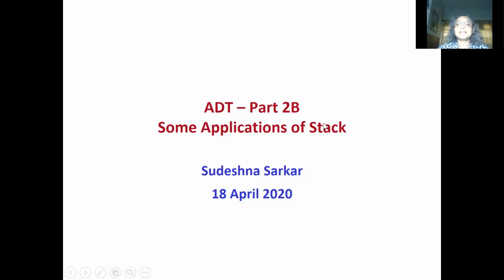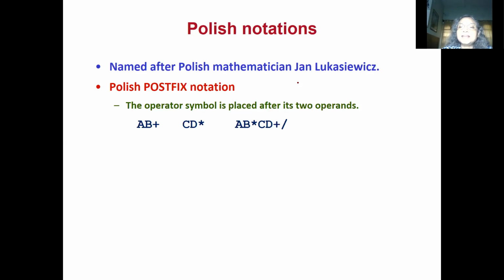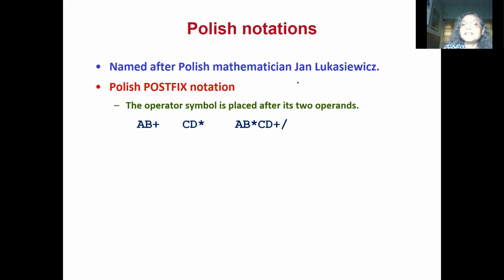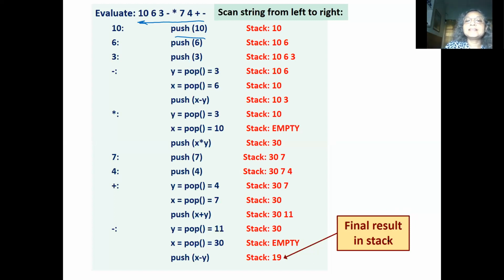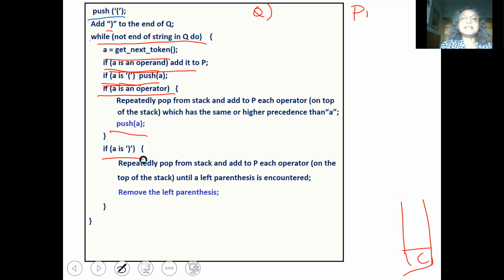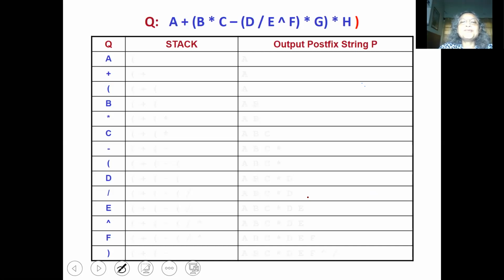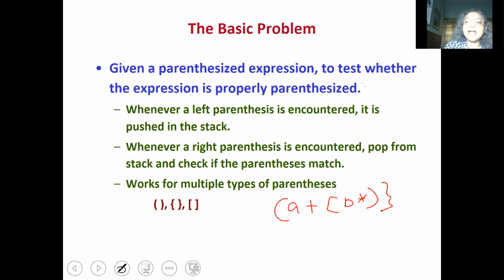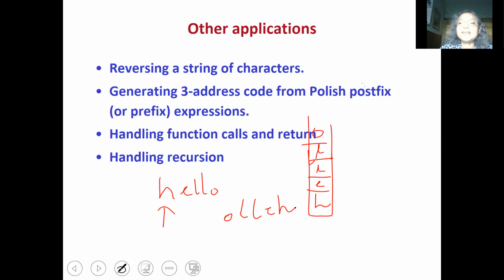PDS ADT2B Stacck Application